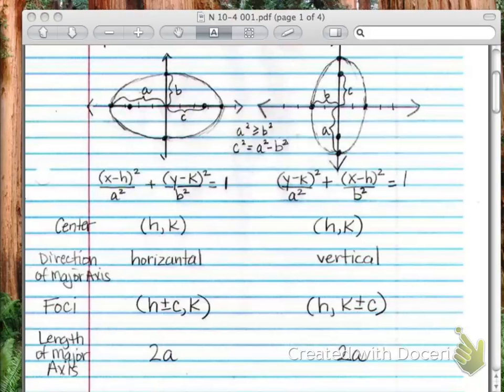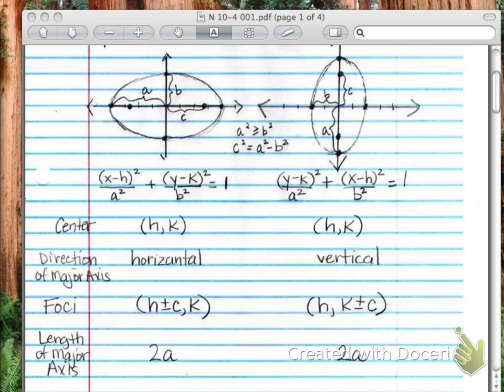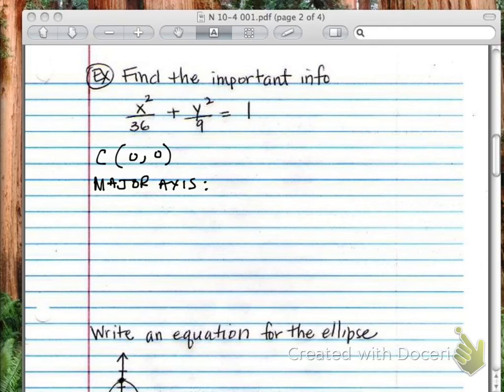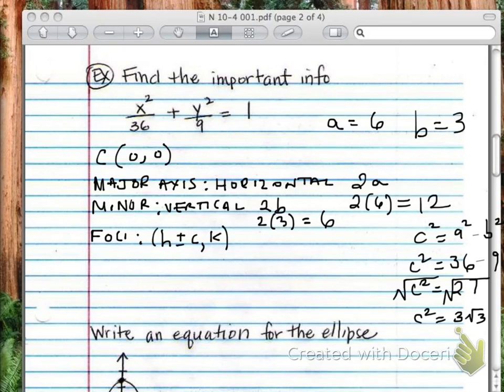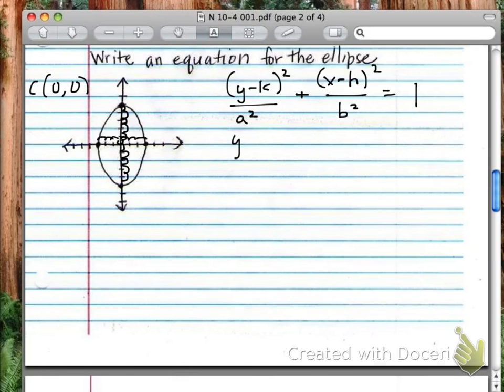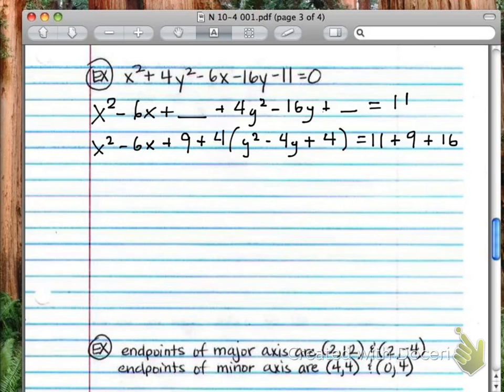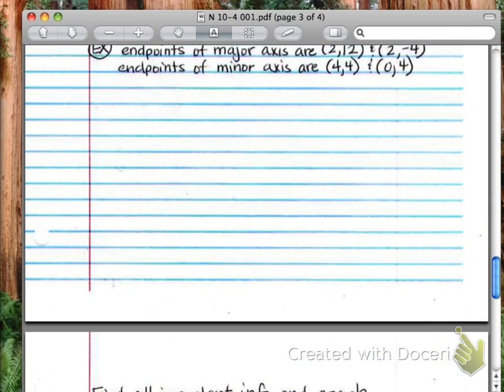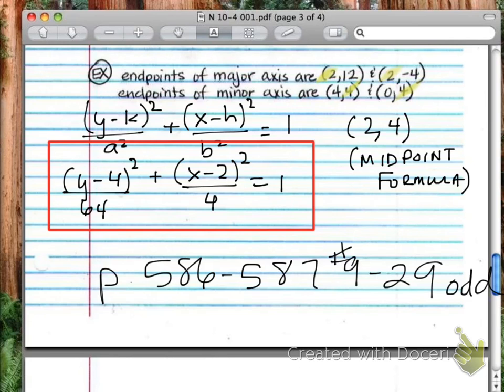Notes 10-4 Ellipse